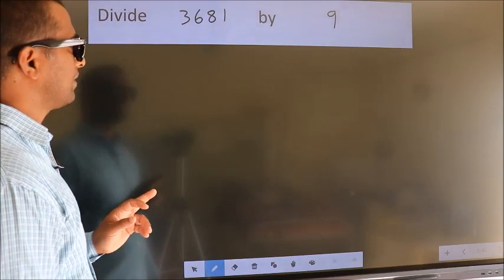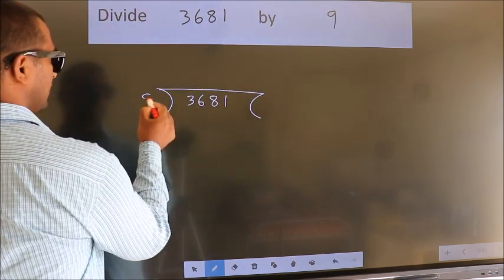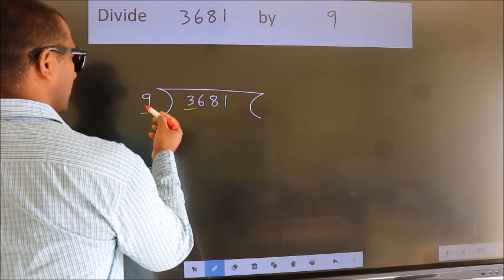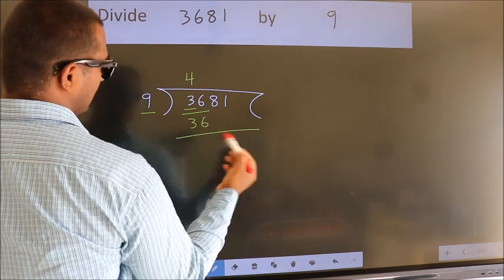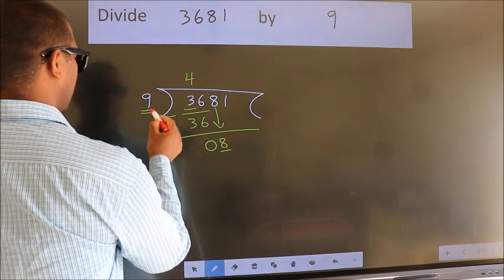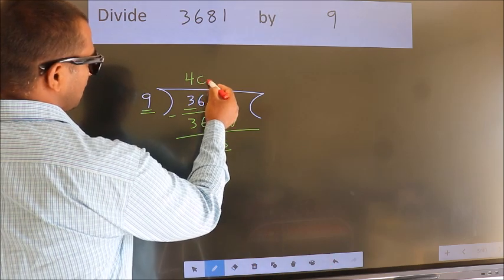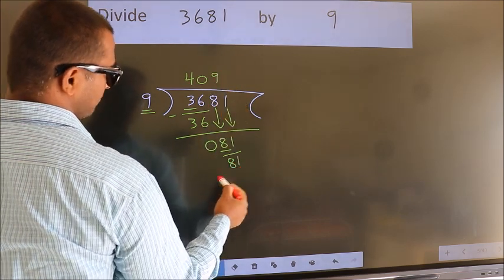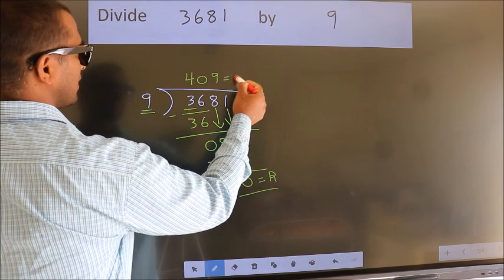Divide 3681 by 9 many get this quotient wrong